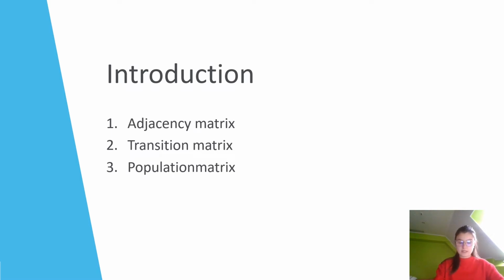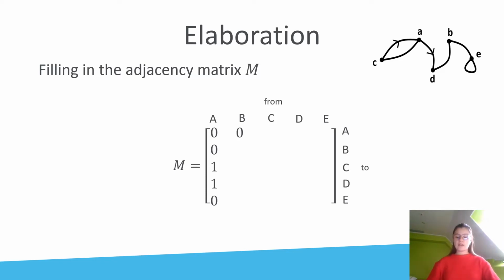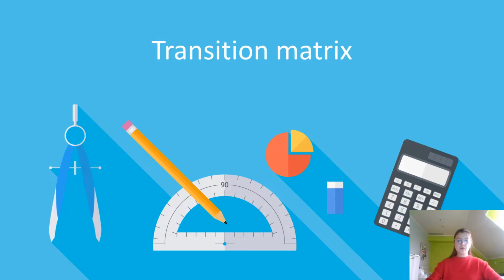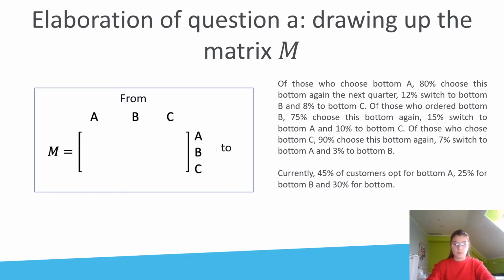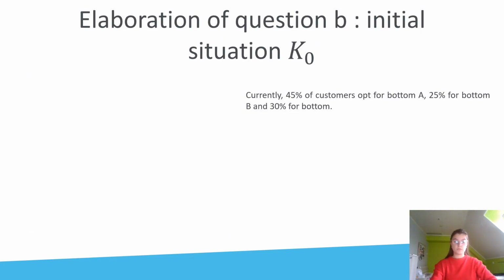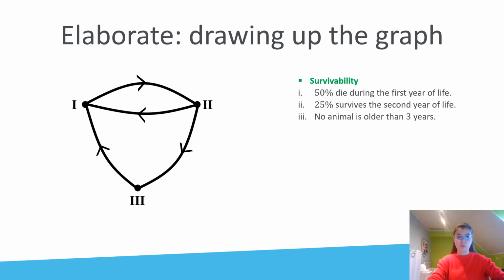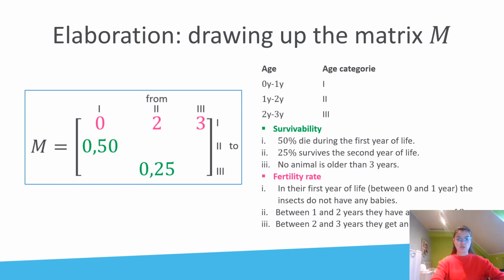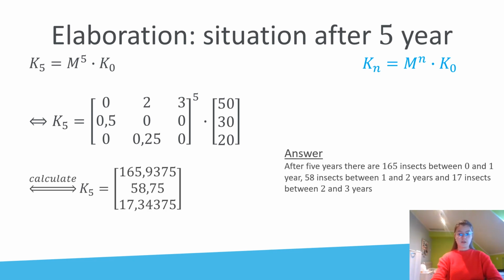Adjacency matrix, transition matrix and population matrix